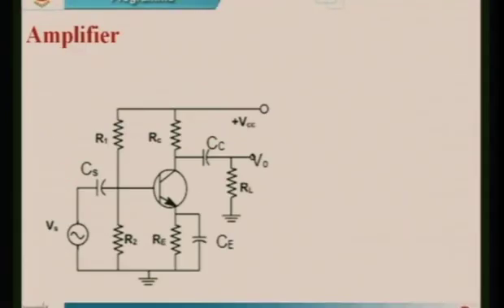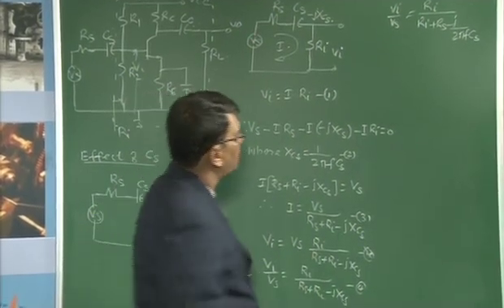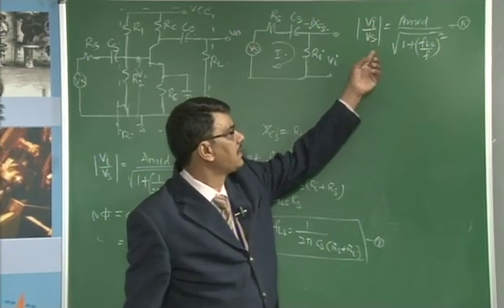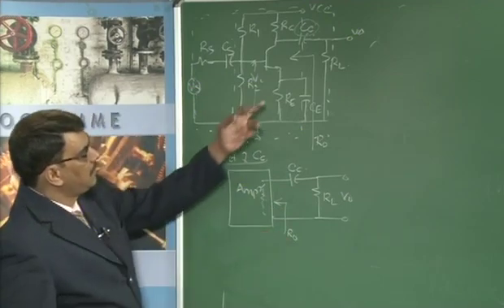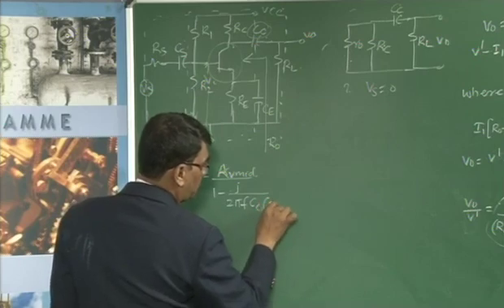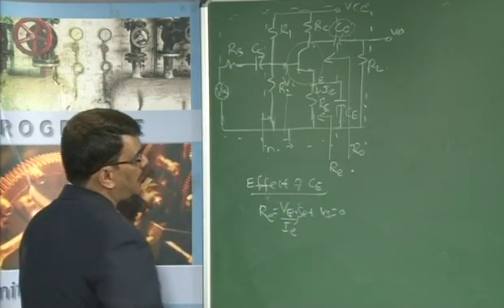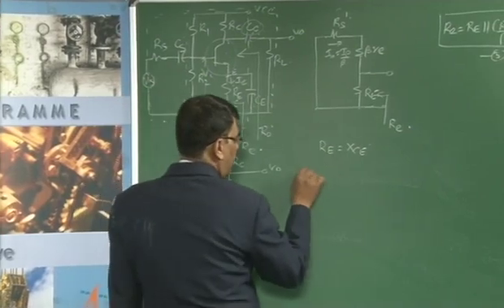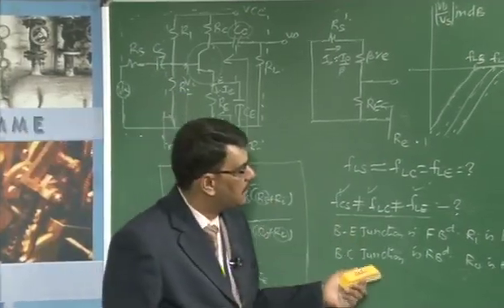BJT and JFET Frequency Response - Part 2 | MODULE 3 | ANALOG ELECTRONICS | 15EC32 | VTU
-Low frequency  response BJT Amplifier with RL List of VTU Lecture Videos

II Semester

III Semester

ECE

CSE

EEE

CIVIL

IV Semester

V Semester